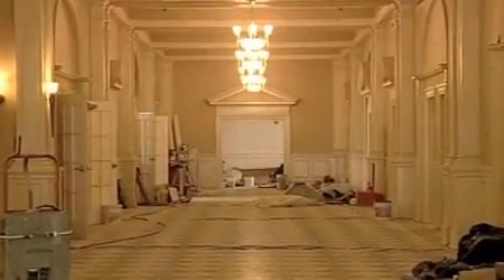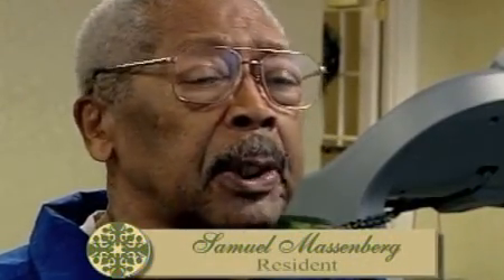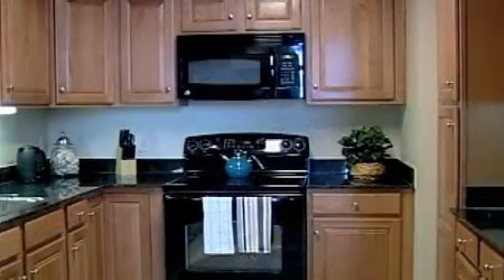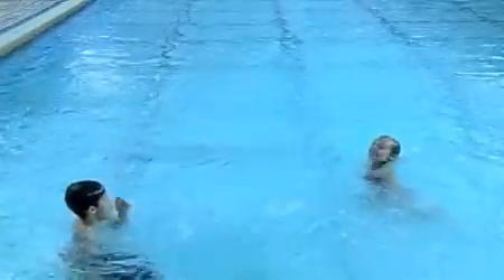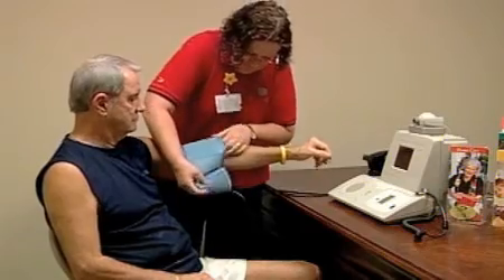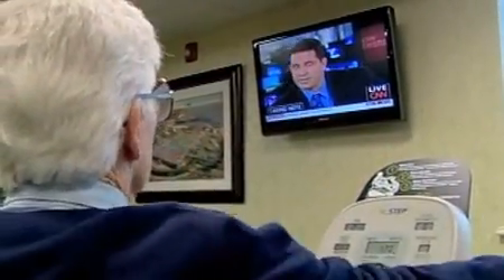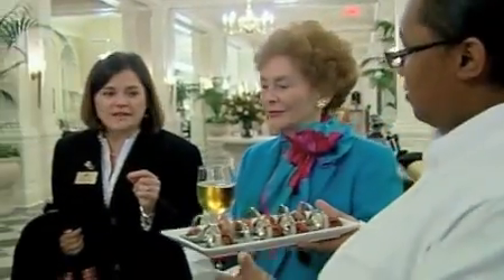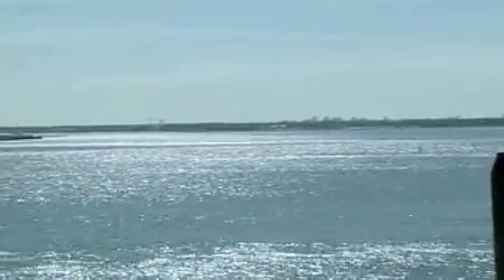The Chamberlin overview video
Learn about The Chamberlin and all it has to offer.  for more information.